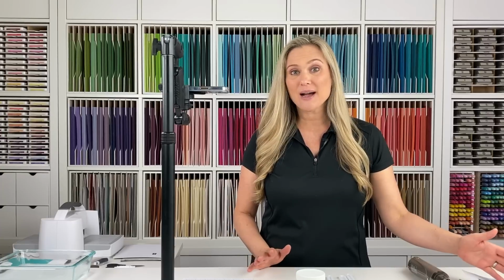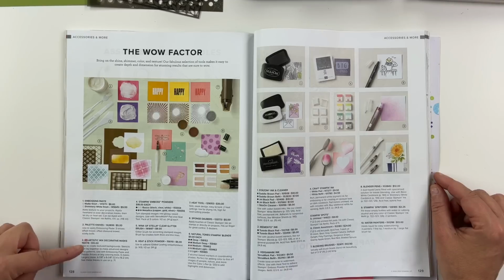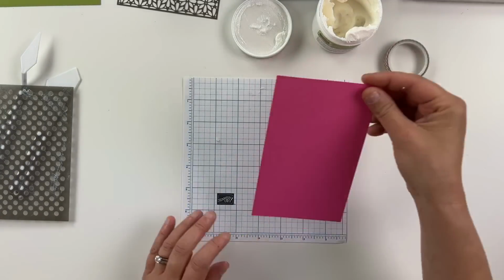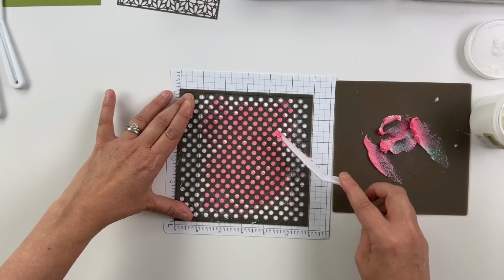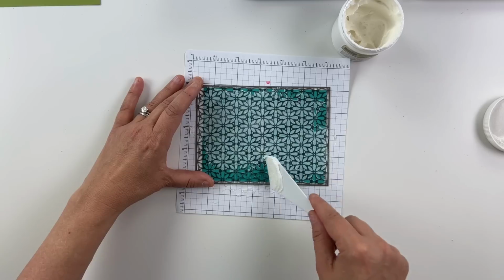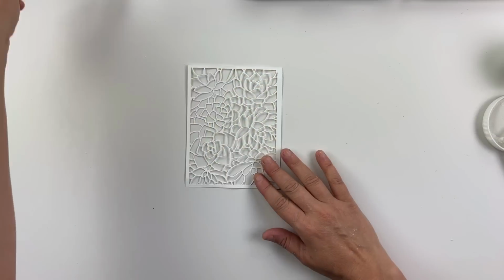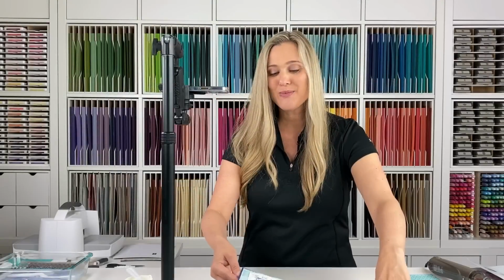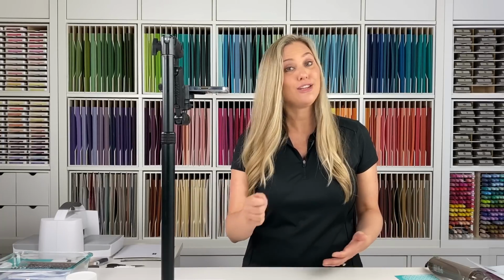Embossing Paste: Your Complete Guide To A Fun Card Making Product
Do you know how to use embossing paste? I’ll teach you how! Plus I’ve provided tips, inspiration, and card ideas to get you started with embossing paste.

You could use the background techniques on scrapbook pages too.

⭐️ Are you feeling confident and excited to try embossing paste now? Share your thoughts with me!

⏱ Timestamp
00:00 Intro
  0:20 2 types of embossing paste
  0:49 palette tools
  1:03 Decorative masks & stencils
  1:19 get warm bowl of water
  3:25 embossing paste idea 1: shimmery
  5:03 embossing on colored cardstock
  6:04 idea 2: how to color embossing paste
  8:30 1st and 2nd card samples
  9:16 idea 3 with card sample
11:39 using dies with embossing paste
12:52 how to color embossing paste method 3
13:15 embossing paste for texture background + card sample
14:30 add shimmer to stamped images colored with alcohol markers
15:40 card sample

INTERESTED IN JOINING STAMPIN’ UP! AND BECOMING A DEMONSTRATOR LIKE ME? HINT: You get a discount 😍 on your orders when you join!